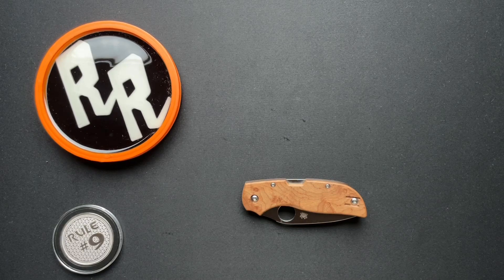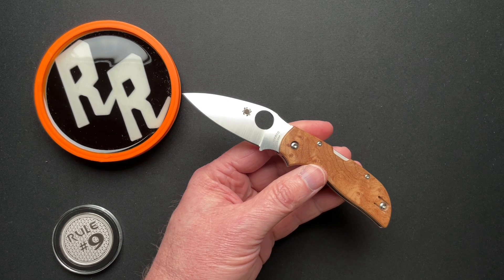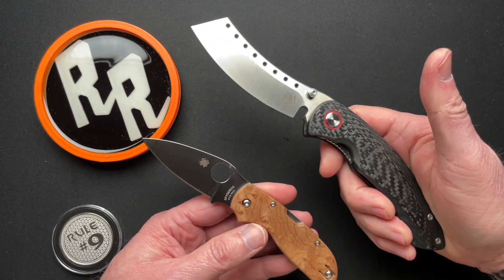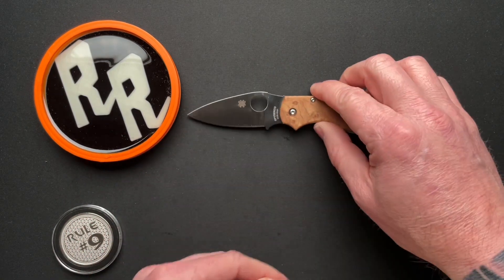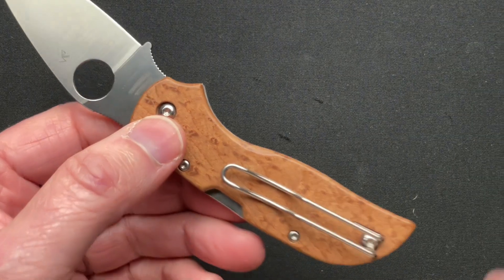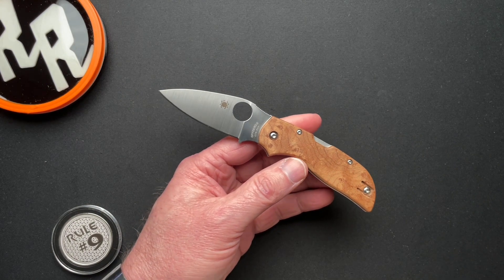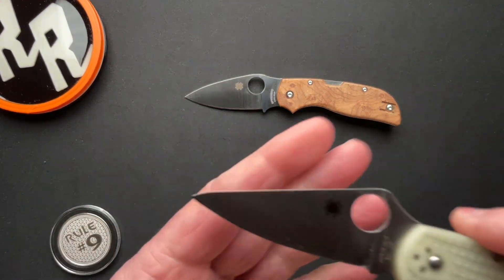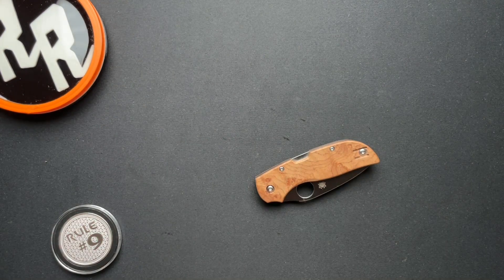Spyderco Chaparral Maple Wood Knife Review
Jerry’s Etsy store: